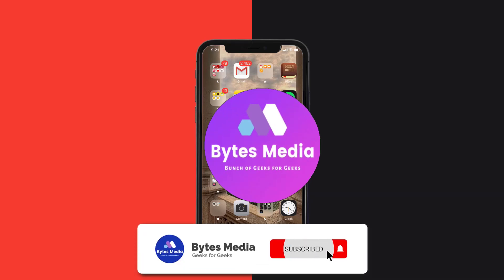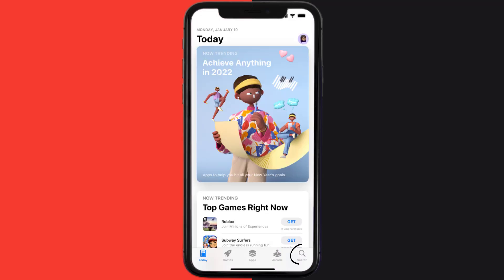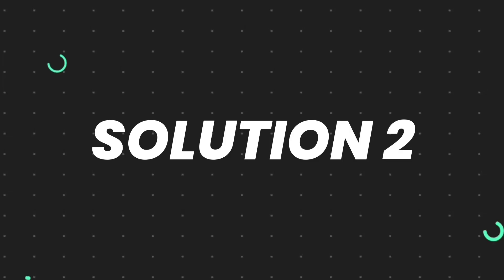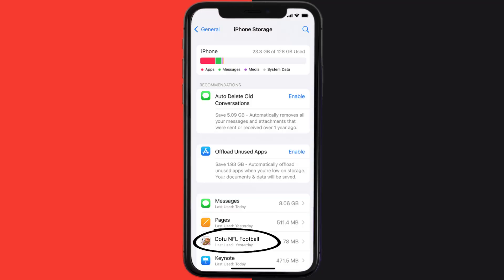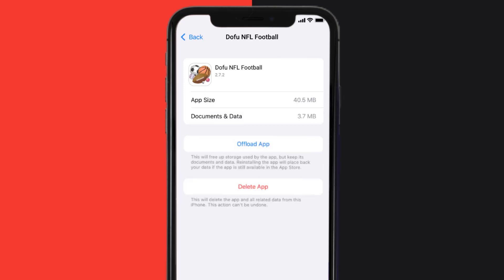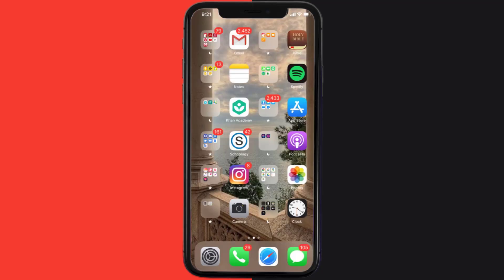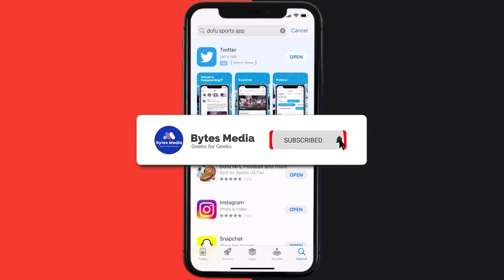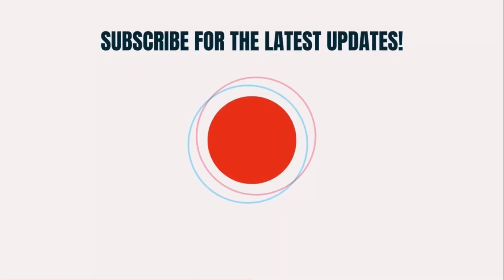Dofu Sports App Not Working: How to Fix Dofu NFL Football App Not Working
In this video, I'll show you How to Fix Dofu Sports App Not Working. This is the easiest and fastest way to Fix Dofu NFL Football App Not Working. Make sure you watch until the end of this video to find out How to Fix Dofu Sports App Not Working on Android and iPhone. These methods work on Android as well as iOS 11, iOS 12, iOS 13, iOS 15 and iOS 16. Hope you enjoy!

Video Parts:
00:00 Intro: How to Fix Dofu Sports App Not Working
00:07 1.Solution: Update Dofu NFL Football App
00:27 2.Solution: Clear Dofu Sports App cache files
00:57 3.Solution: Delete and Reinstall Dofu NFL Football App
01:19 Outro: Ending